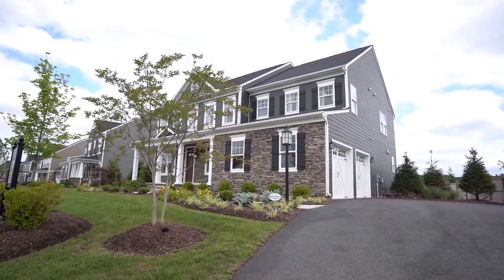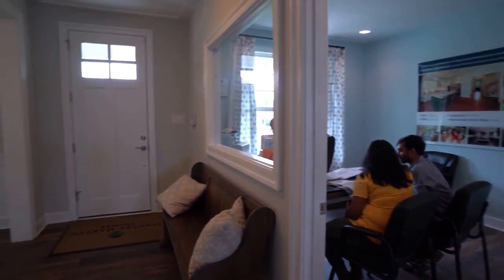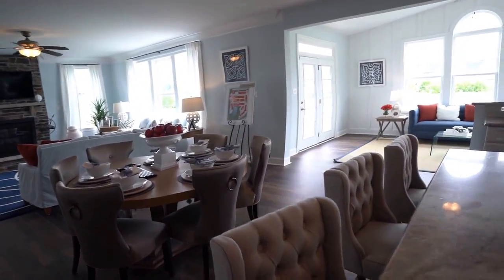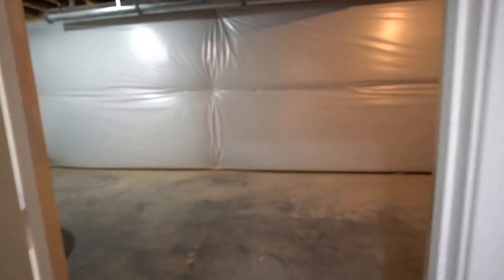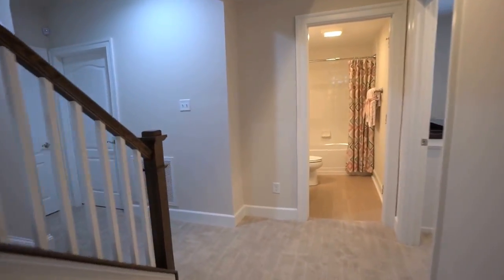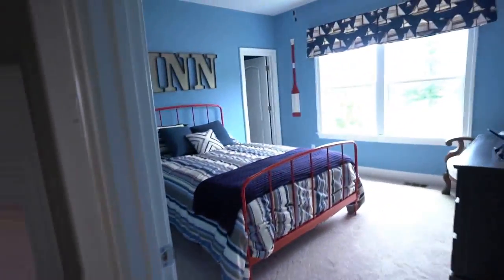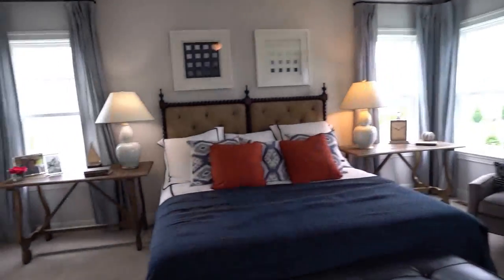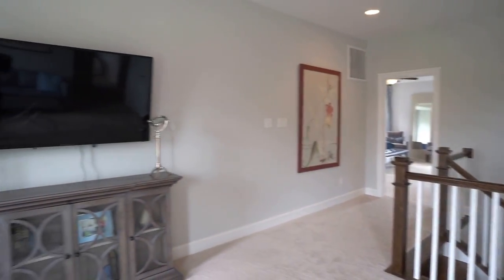Stunning Short Pump New Construction Community From $515K & Up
Max Williams, Bargain Buyers Agent United Real Estate, Chesterfield VA Lic.